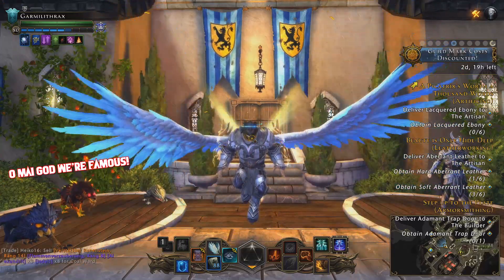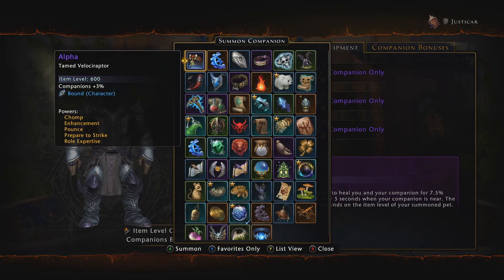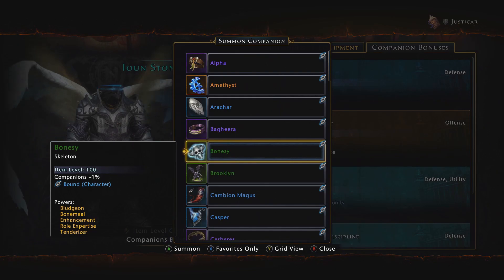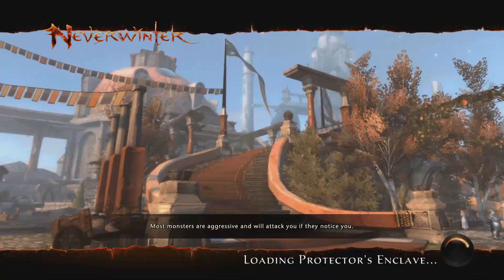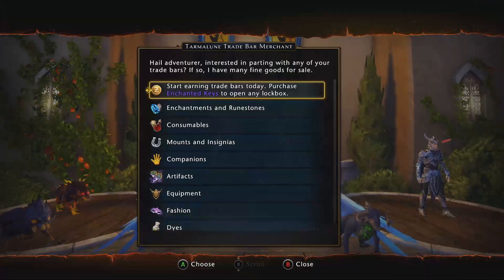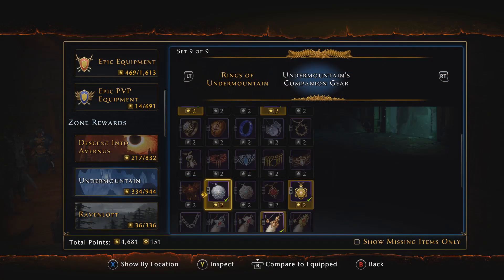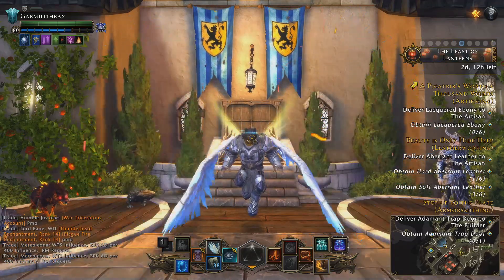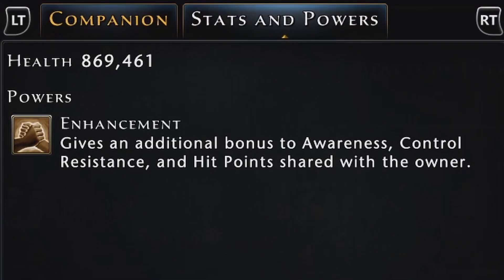Neverwinter | Beginner's Guide: Companions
In this video I'm going over companions for new players in Neverwinter. This guide goes through the mechanic post companion rework. I also make some recommendations on some companions to look for in the game.